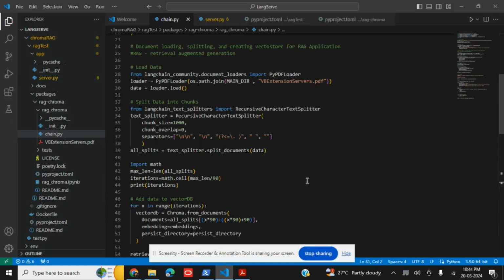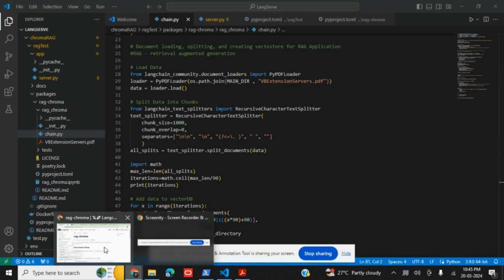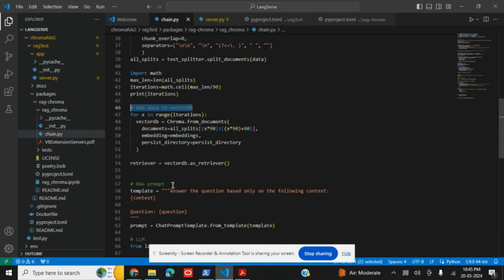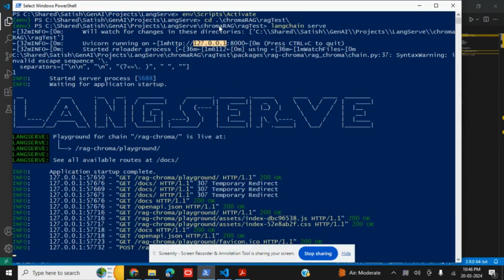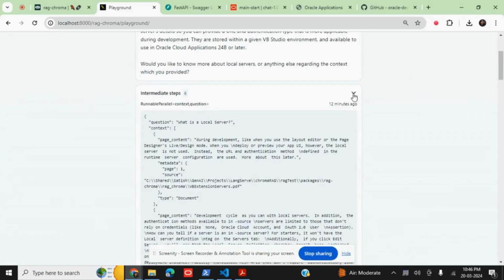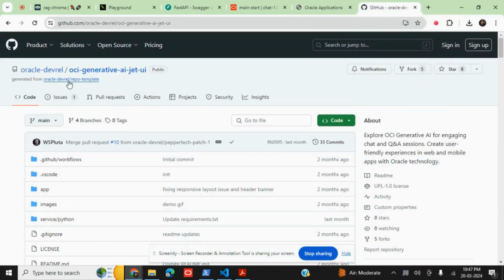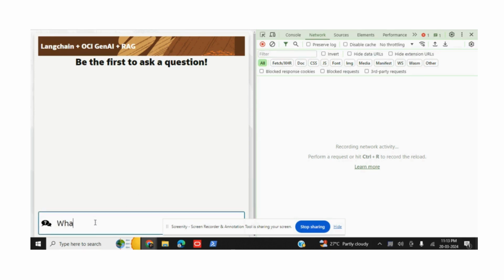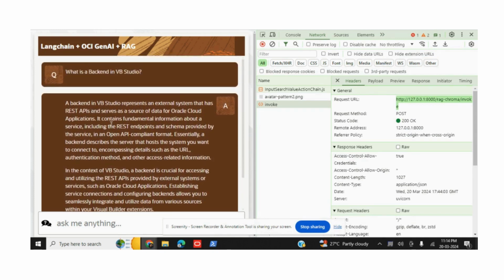RAG with OCI GenAI and LangChain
In this video we try to implement a simple RAG based LLM application using LangChain . LangServe and OCI GenAI